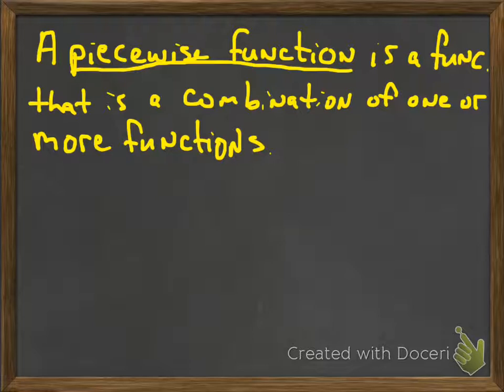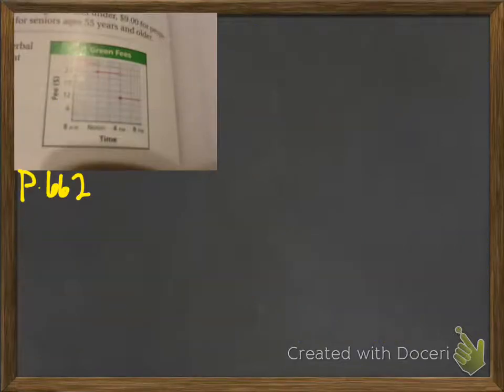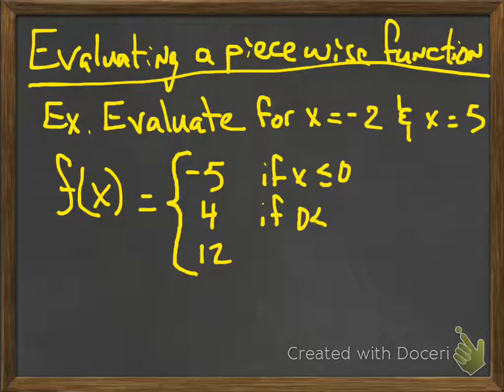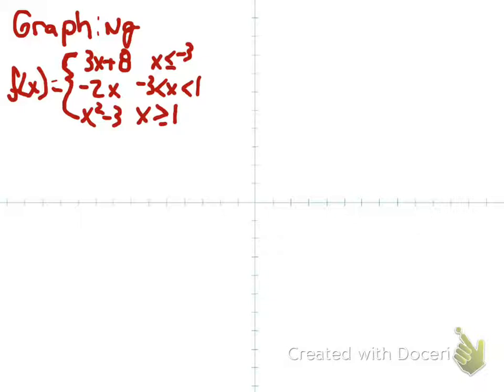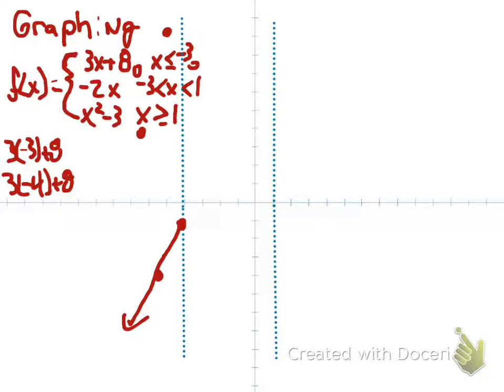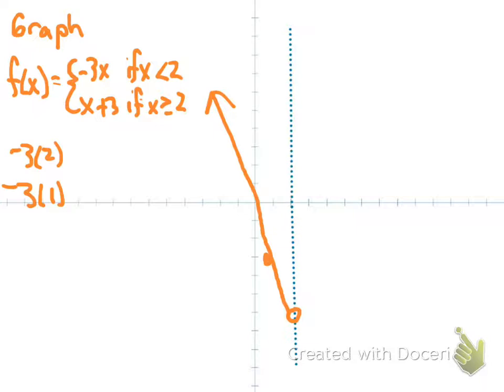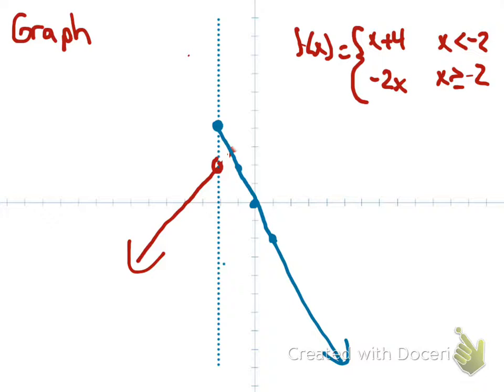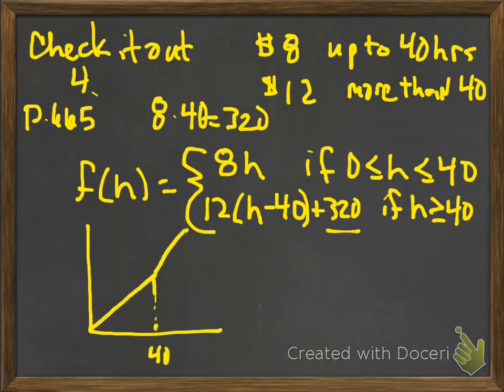chapter 9.2 piecewise functions